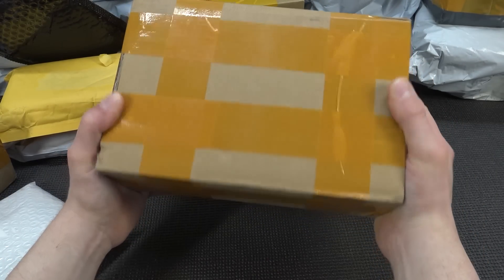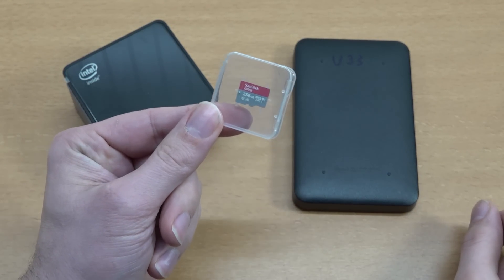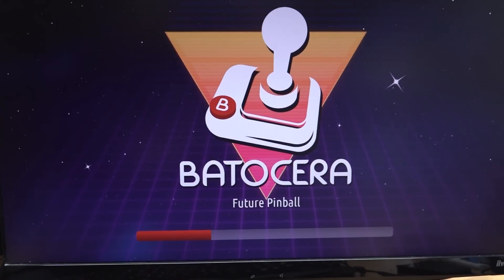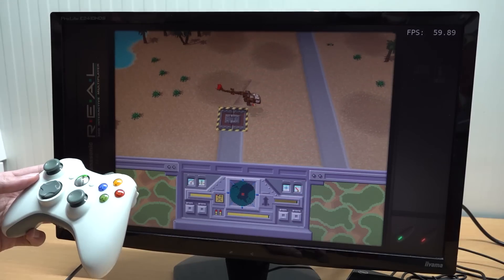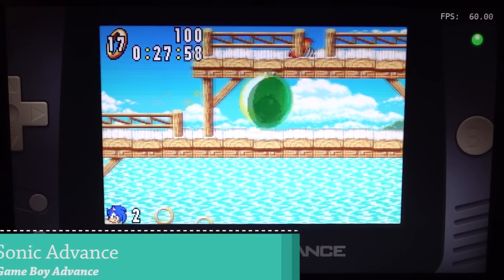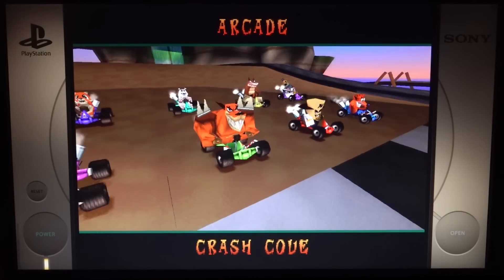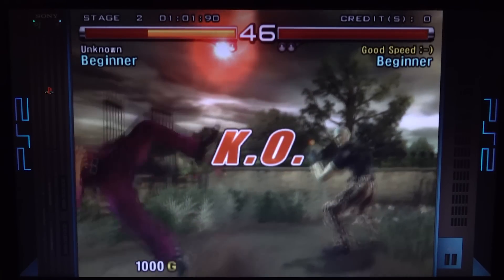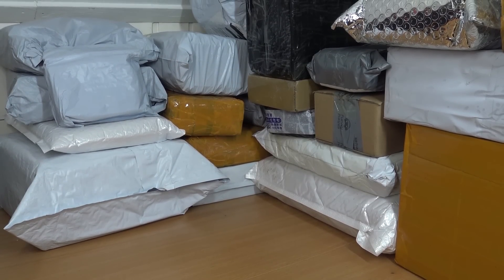Tiny PC, Incredible Results: Emulation Performance Test!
This mini Intel N5105 tiny pc is incredible with emulation of basic and some more demanding stuff. When on a budget this can be a fun mini solution for everyone.

Where to find different mini pc models & upgrades ?
Ali-Express Solutions ?
N100 PC
Batocera Drive
Xbox Controller

Arcade Hardware

Naughty Skipping 0:00 👹
Emulation Options: 1:10
Connecting First Time: 2:53
If it doesn't boot ? 3:56
Controller I use ? 4:52
Specs: 5:24
Emulation Testing: 6:24
Setup Upscaling: 8:43
Emulation Testing Part 2: 9:18
Conclusion: 15:47